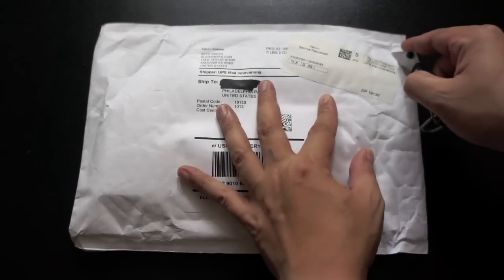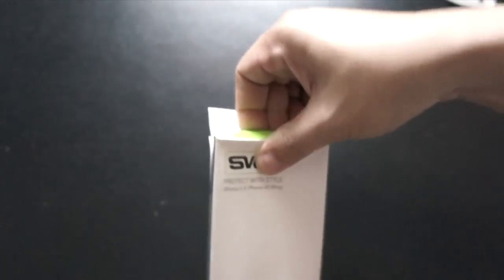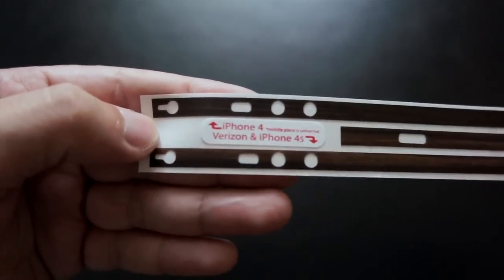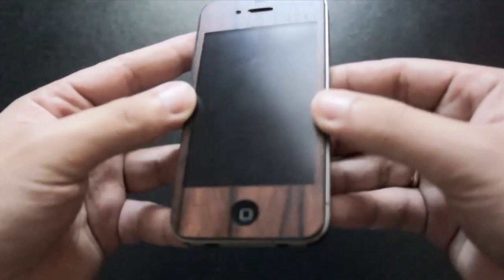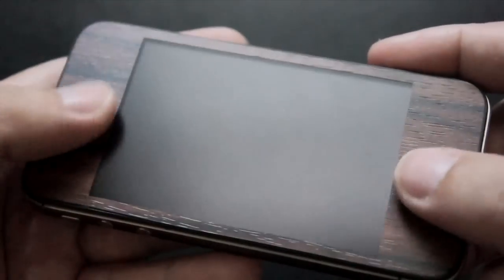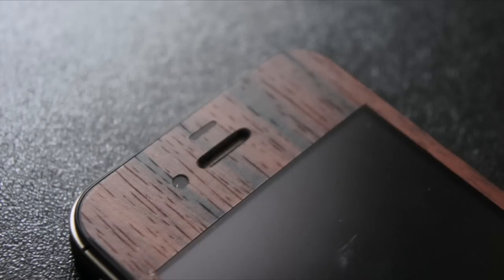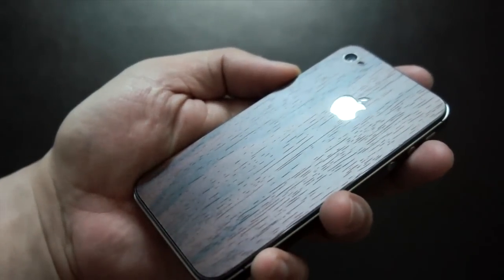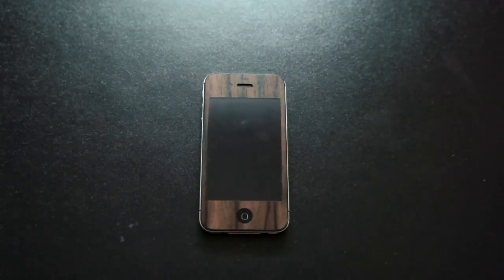SlickWraps Wood Series Full Body Wrap for the iPhone 4/4S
Mabuhay!